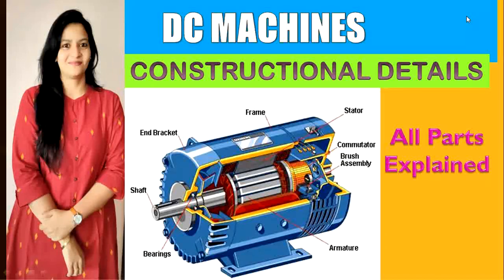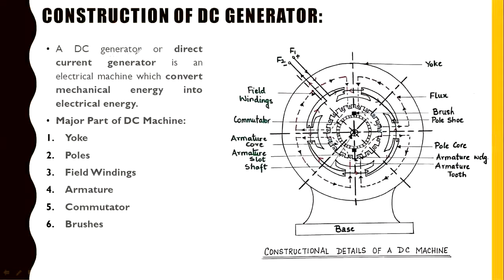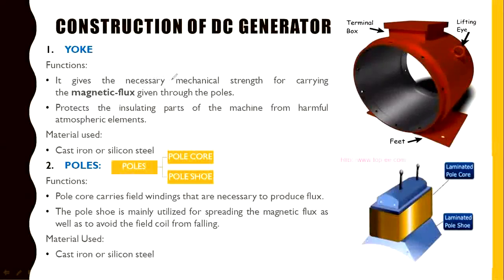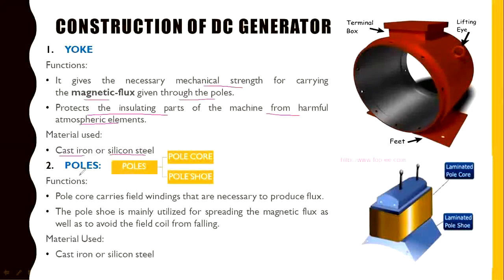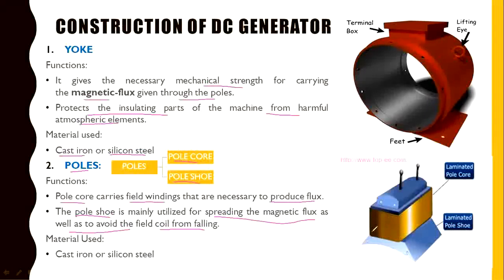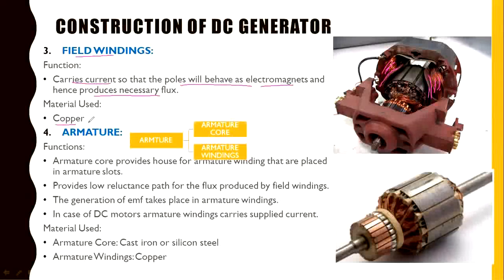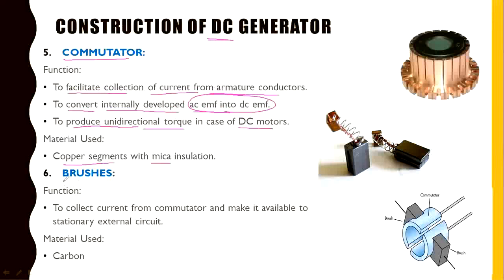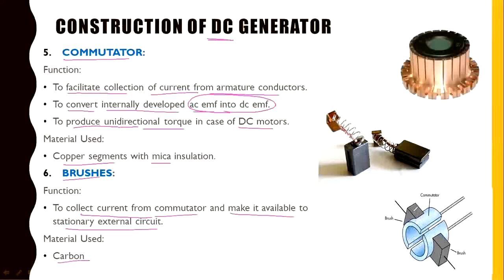DC Machine || DC Generator || Constructional Details || #01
Hello Everyone, this is the first part of DC Machine in which I have explained in detailed but easy way the constructional details of DC Machine/DC Generator.

All the parts are explained with their functions and the material used to make them.

Watch it to make your concept clear.